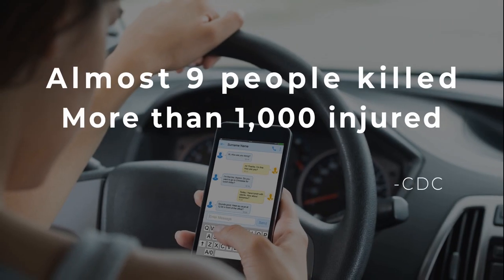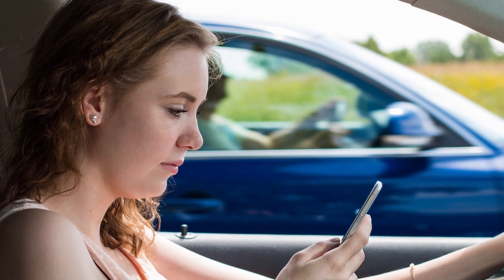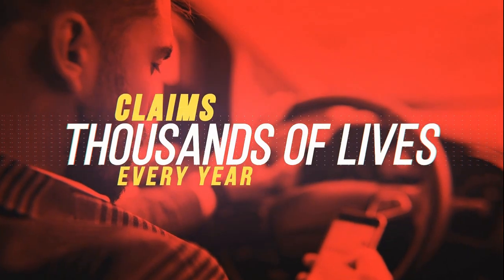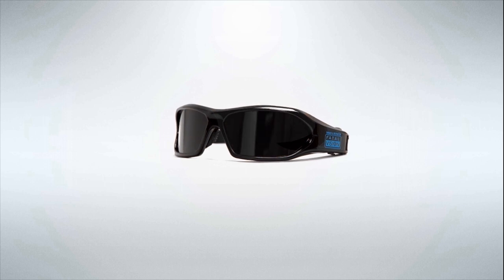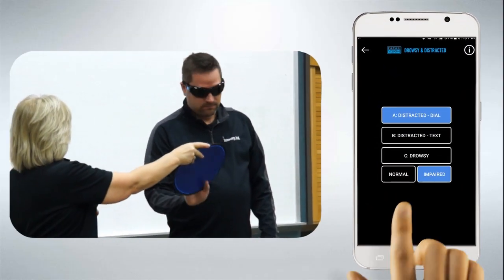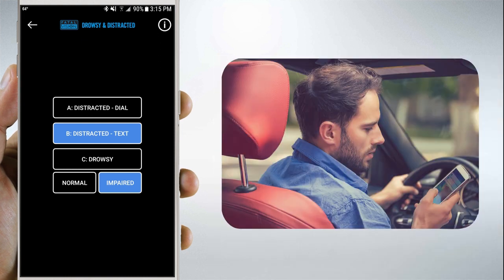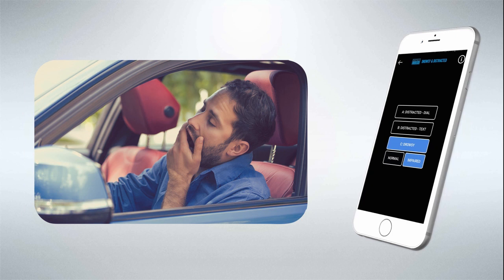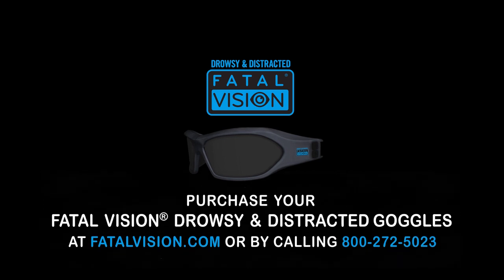Drowsy & Distracted Fatal Vision® Goggles show the dangers of Drowsy and Distracted Driving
Drowsy and distracted driving claims thousands of lives every year, largely because people do not believe they are driving impaired.

The Fatal Vision® Drowsy and Distracted Goggles allow wearers to experience simulated impairment from drowsiness or distraction.

The Fatal Vision® Drowsy and Distracted Goggles can be controlled and configured manually or through Bluetooth using a mobile app on your phone.

You will choose one of three impairment modes for the Drowsy and Distracted Goggles:

Mode A – Distracted Dial: simulates what could happen if someone takes his eyes off the road “just long enough” to dial a phone. Every three seconds, the goggles black out for three seconds.

Mode B – Distracted Text: simulates the distraction that occurs when someone reads or responds to a text. The goggles black out for 4.6 seconds to simulate the amount of time a person’s eyes and attention are on his phone, rather than on the road.

Mode C – Drowsy: simulates momentary micro-sleep episodes that build in waves until the eyes and brain shut down. The goggles black out beginning with a short half-second closure, and continue to black out for longer periods of time, progressing to a 10-second blackout.

Download the Fatal Vision® Goggle app for free at the Apple App Store or the Google Play Store.

Show your participants the results of drowsy or distracted driving with our Program Kit, which includes course tape, a stop/go paddle and a portable steering wheel, which they can use to “drive” while wearing the goggles.